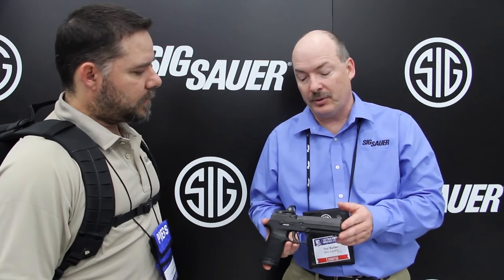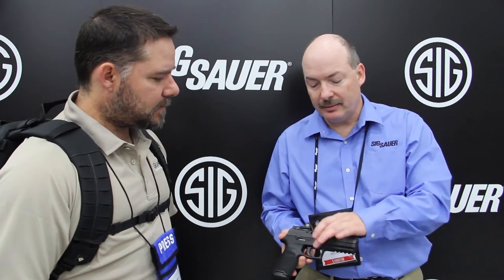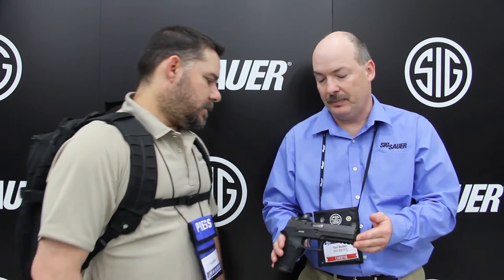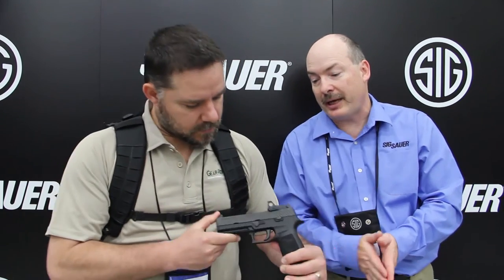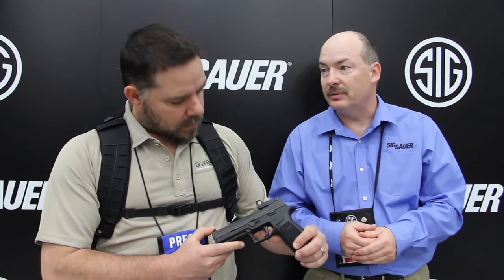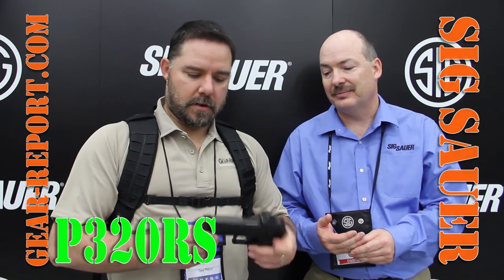Sig Sauer P320 RX - NRA 2016 - Gear-Report.com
“This site contains affiliate links for which I may be compensated” “This site contains affiliate links for which I may be compensated” Sig P320 RX is a new model from Sig for 2016 that comes with a Romeo one reflex sight and night sights installed.

Partially ambidextrous... JJ didn't finish his thought about being annoyed... he is annoyed by any gun that offers no ambidextrous functions. This one is partially ambidextrous, which is a step in the right direction, but not "fully ambidextrous" as he would prefer. :)
Modular system to allow easy modifications
Chambered in 9mm
Full sized 4.7"